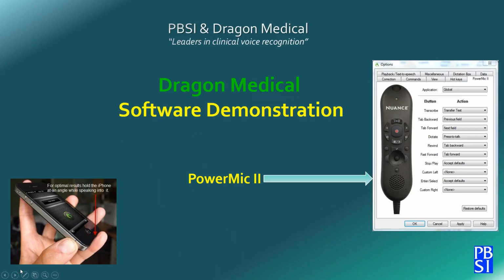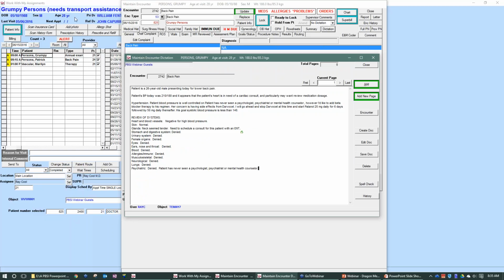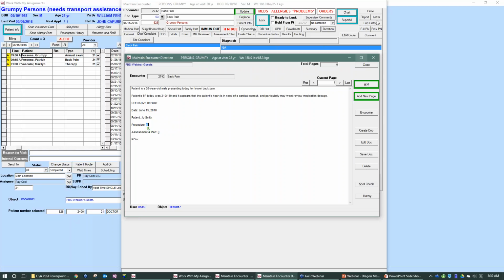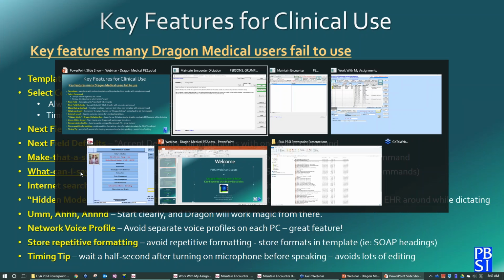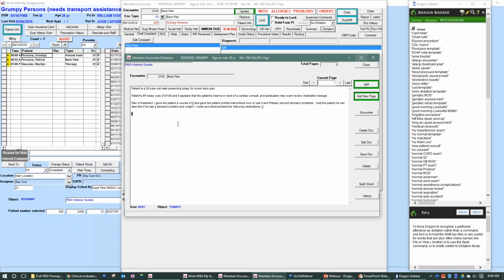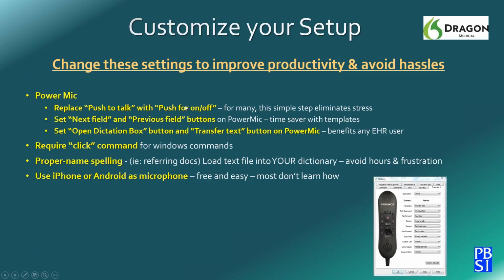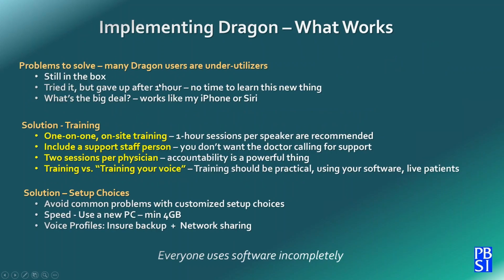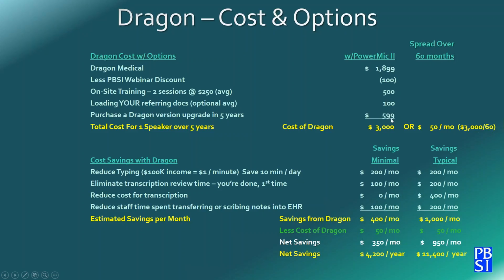Dragon® Medical Latest Version -13 Advanced Features Many Providers Miss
Live demonstration of Dragon Medical latest version, using actual clinical templates - focusing on Dragon features that really save time in clinical use. Typing is so tiresome... and Dragon is so fantastic. Every clinician should use Dragon Medical. Period. Find out why.